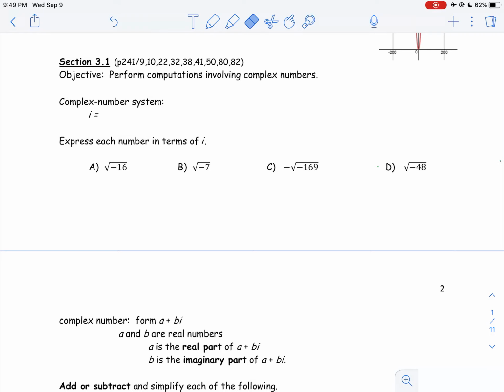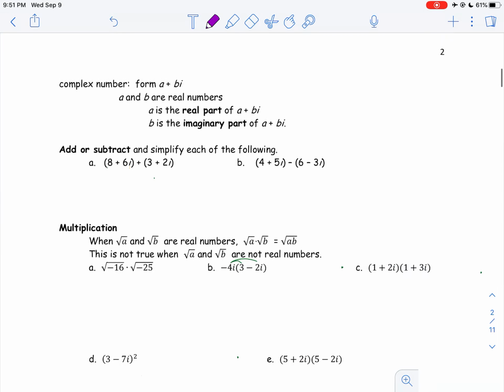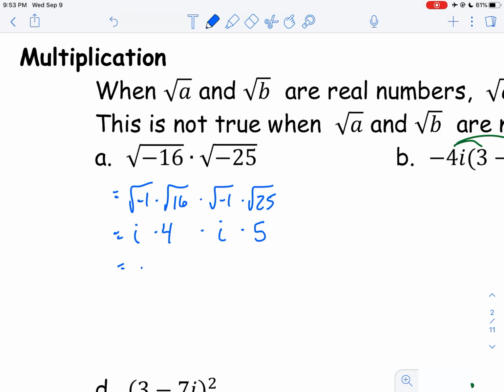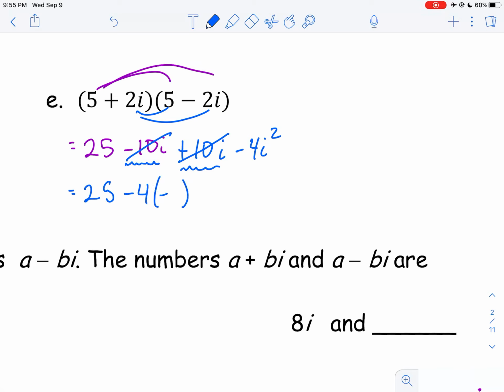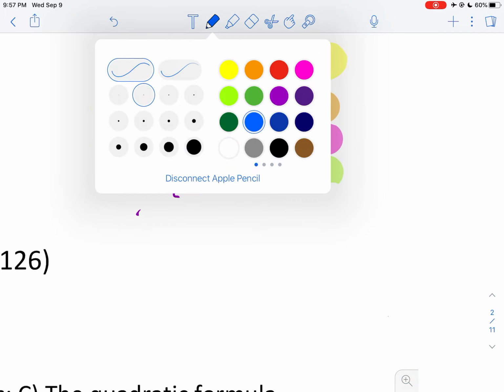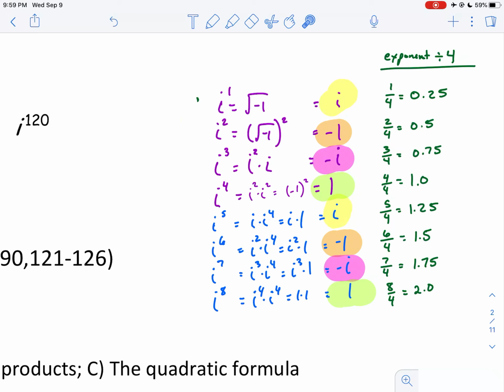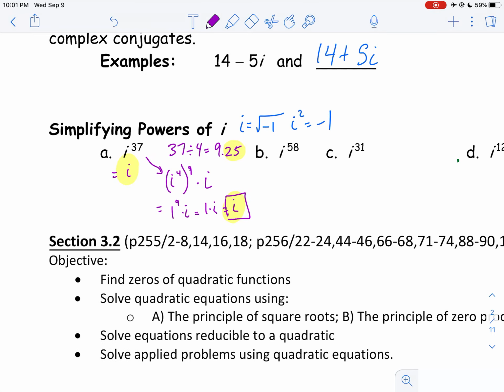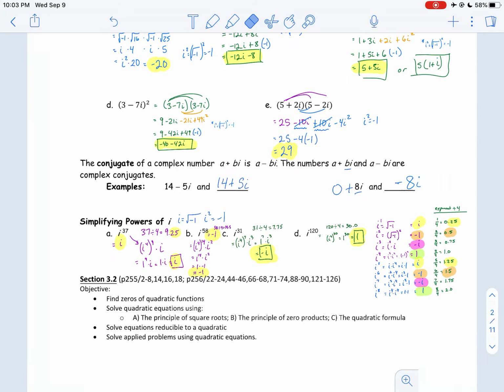3.1 The Complex Numbers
Understanding Imaginary Numbers; Adding, Subtracting, & Multiplying Complex Numbers; Simplifying Powers of i